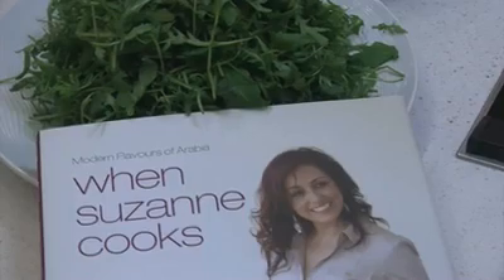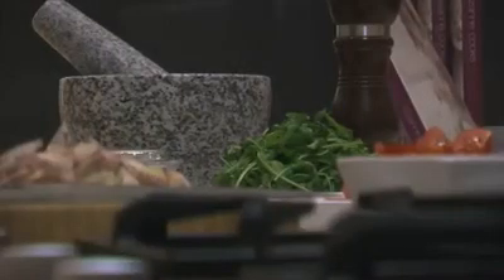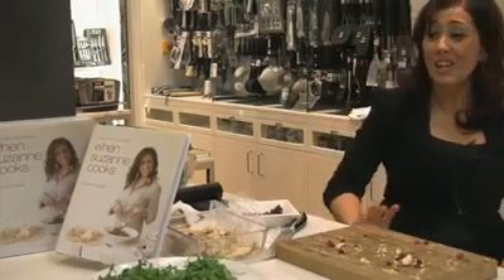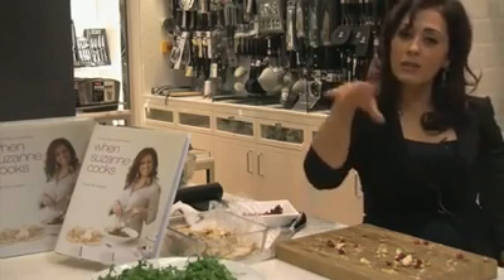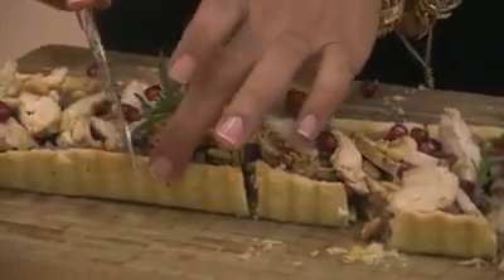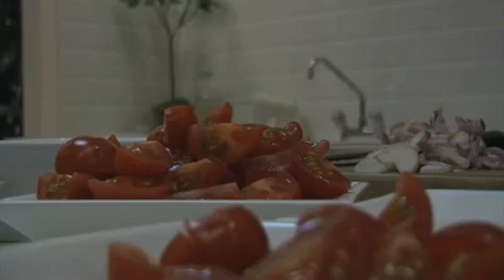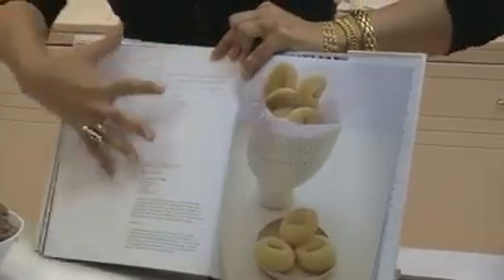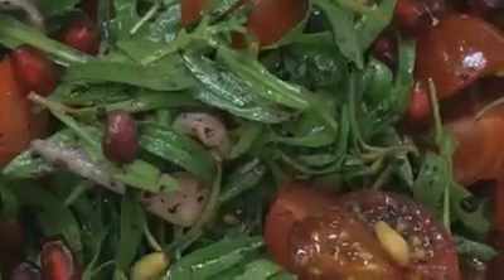Suzanne Husseini - Interview with Gulf News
Interview with Gulf News on the day of my cookbook launch.